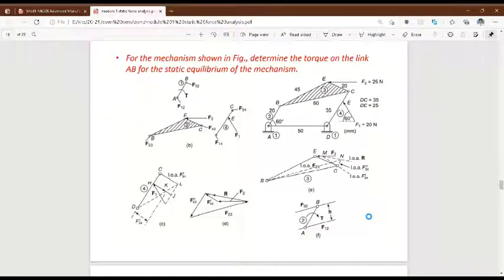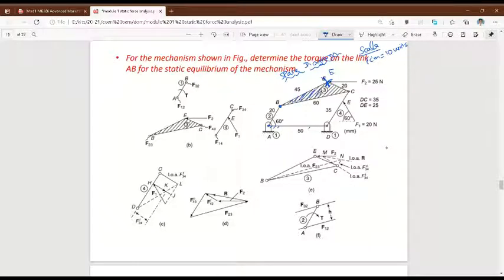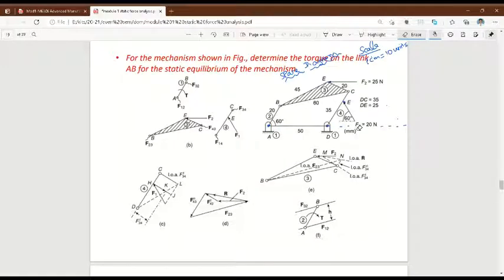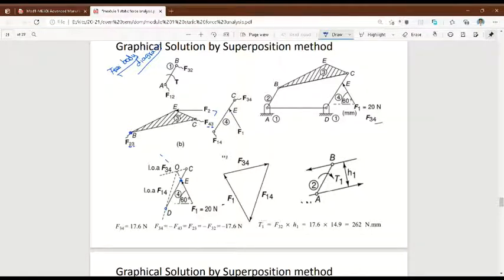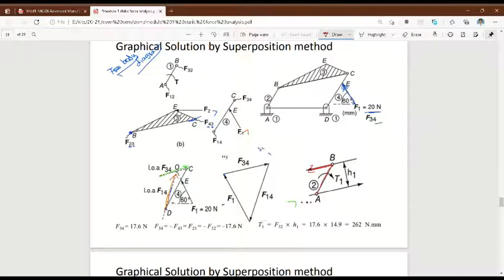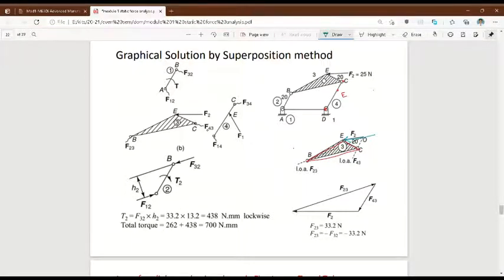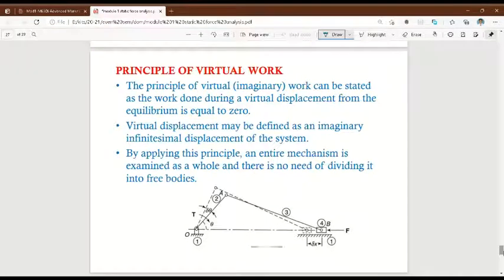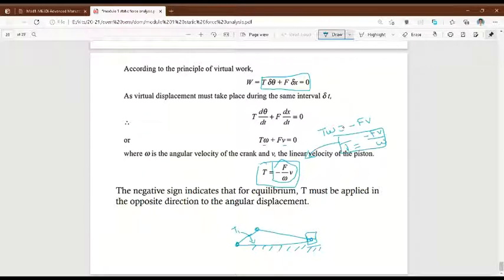static force analysis problem 4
Static force analysis on four bar chain mechanism